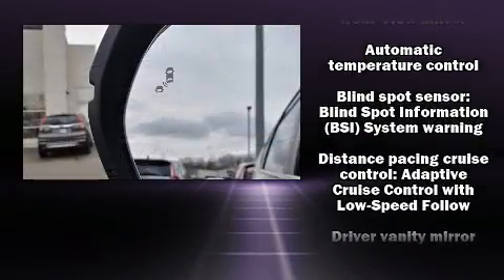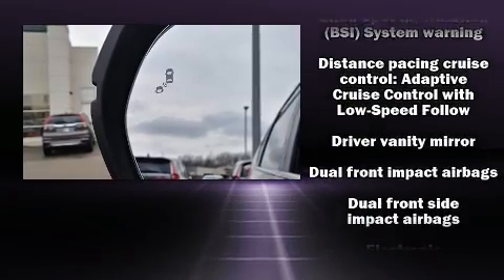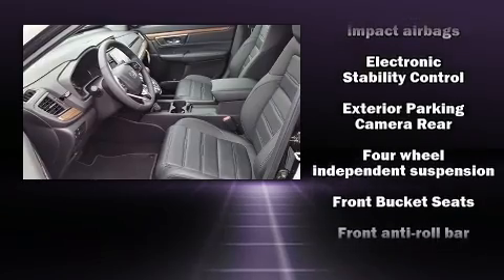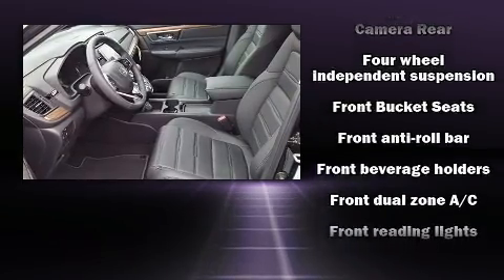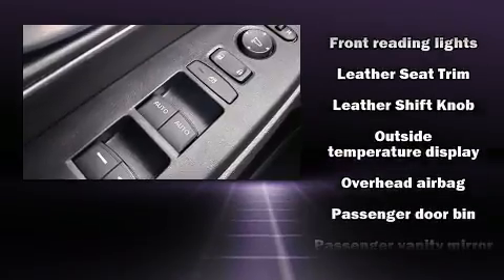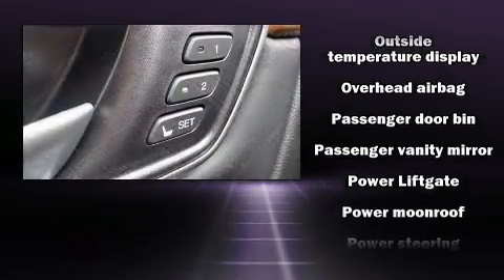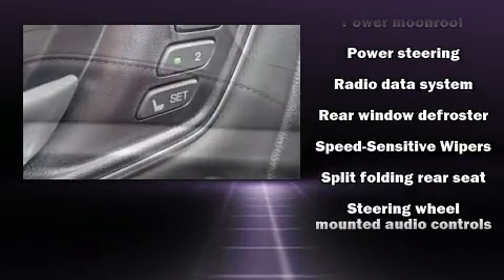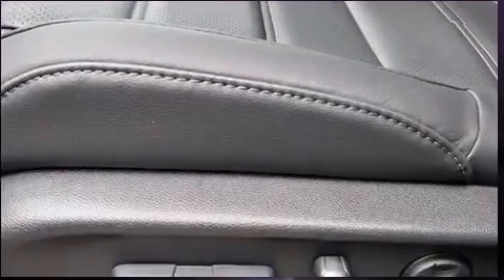2019 Honda CR-V EX-L AWD in Muncie, IN 47304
Familiarize yourself with the 2019 Honda CR-V. Under the hood you'll find a 4 cylinder engine with more than 170 horsepower, and all wheel drive keeps this model firmly attached to the road surface. Well tuned suspension and stability control deliver a spirited, yet composed, ride and drive A turbocharger further enhances performance, while also preserving fuel economy. Honda prioritized practicality, efficiency, and style by including: power front seats, front dual-zone air conditioning, power door mirrors and heated door mirrors, a power rear cargo door, blind spot sensor, an overhead console, and seat memory. For drivers who enjoy the natural environment, a power moon roof allows an infusion of fresh air. Honda ensures the safety and security of its passengers with equipment such as: dual front impact airbags with occupant sensing airbag, front side impact airbags, traction control, brake assist, a security system, and 4 wheel disc brakes with ABS. Adaptive cruise control maintains a pre set distance behind the car ahead of you, simplifying highway driving and enhancing safety. We pride ourselves on providing excellent customer service. Stop by our dealership or give us a call for more information.